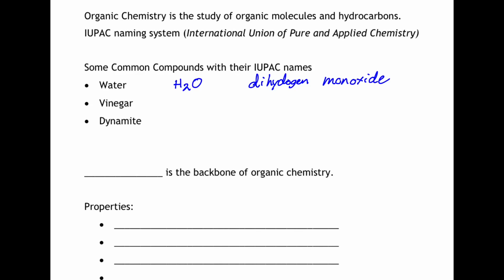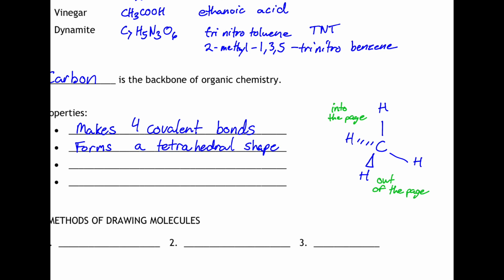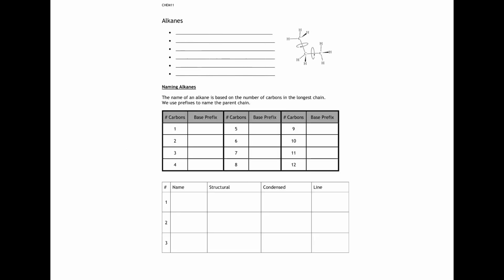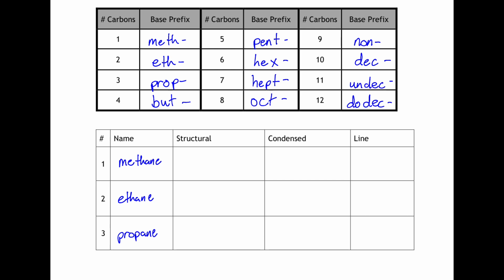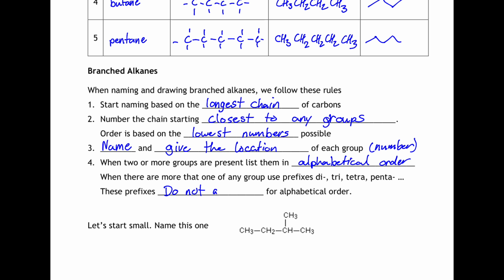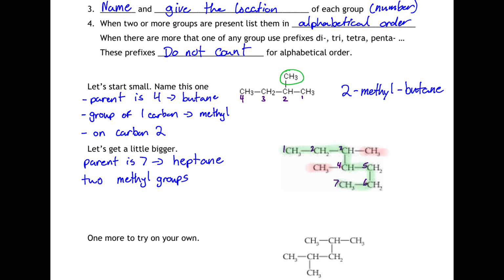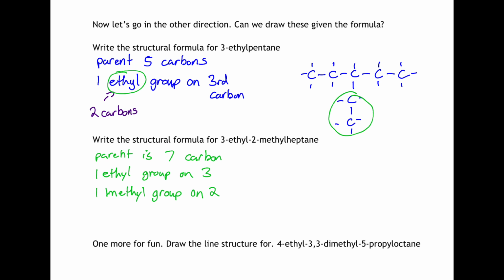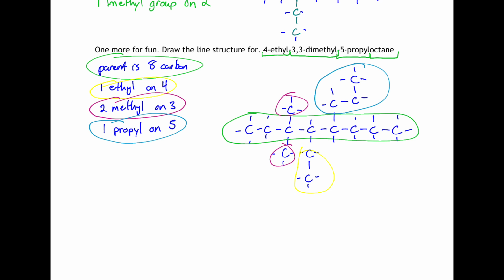Organic 1 Alkanes and Alkyl Groups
This one is kinda messy. It has some jumps in it.  Maybe I’ll fix it later but most of the important ideas are here.

We’ll leave this here until a better one comes to replace it.